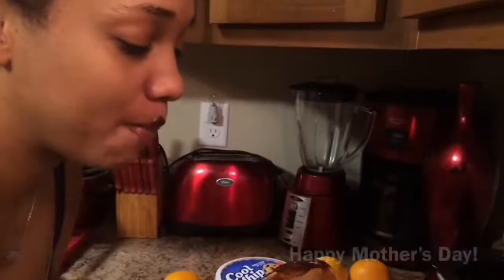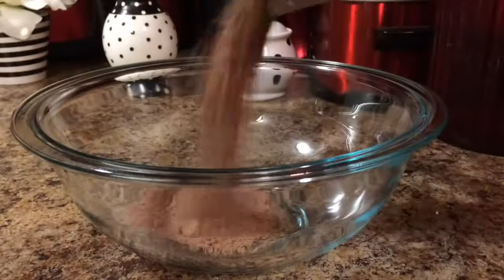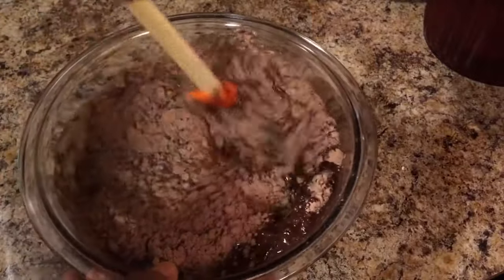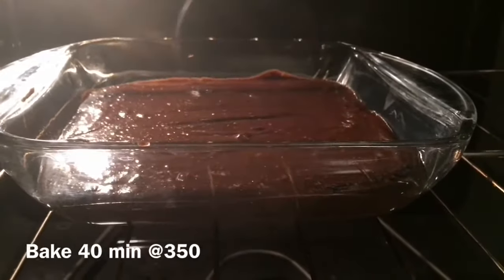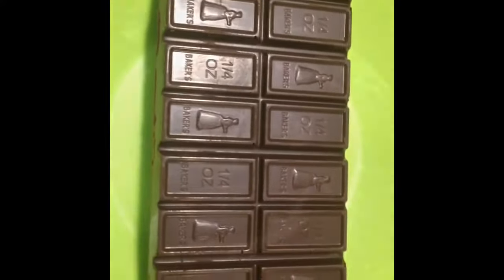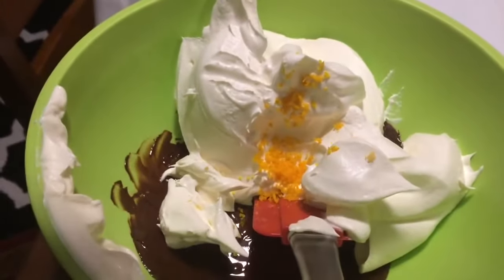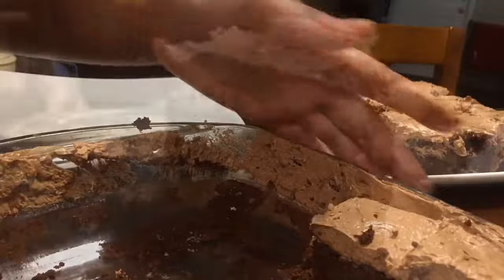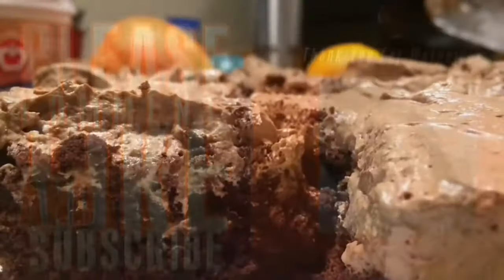Hi, Orange Chocolate Mousse.